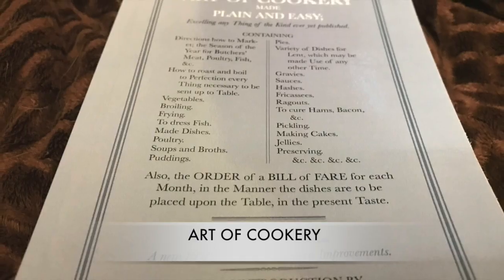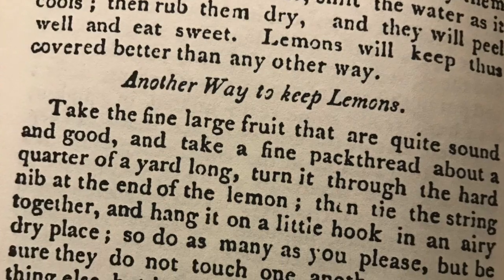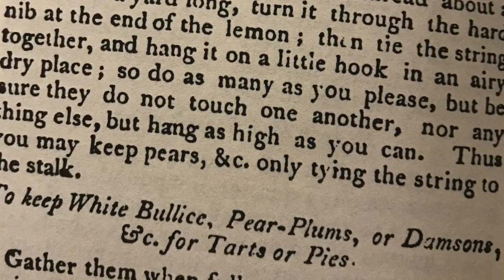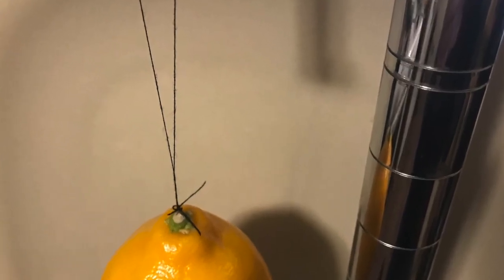Old Lemon hack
I found a Old Lemon hack for you

—Gear and Equipment used to create Hey Cooks—
MacBook Pro
Sony cyber shot
Ring light
Phone ringing light
Side lighting